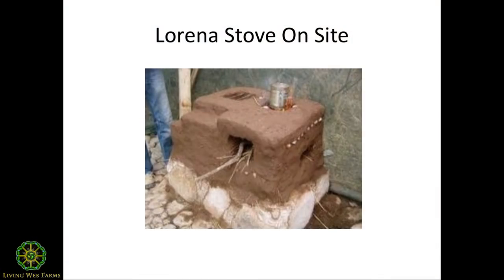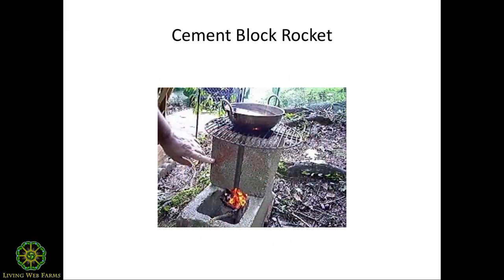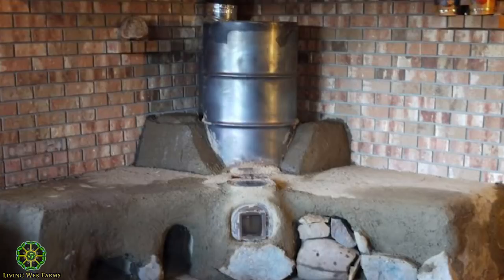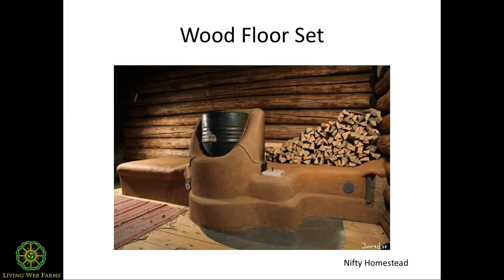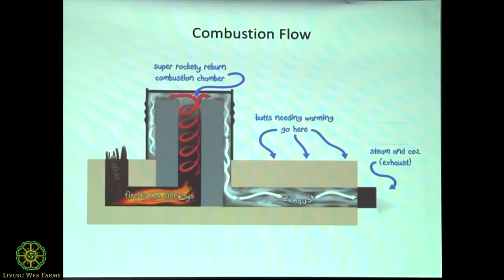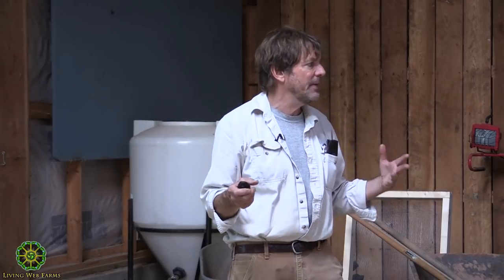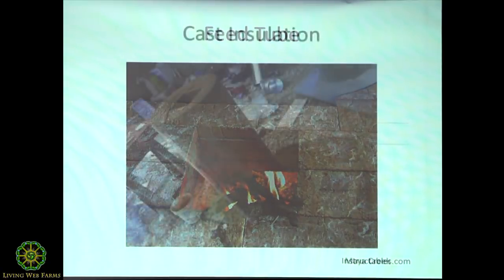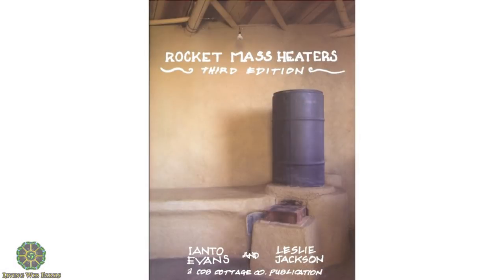Rocket Mass Stoves for Cooking & Home Heat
Rocket stoves are renowned for their clean burn and low fuel consumption and have a abundance of practical uses. Applying this technology to larger mass heaters conserves firewood and expands the stove’s range to serve a homestead or farm well. Living Web Farm's Energy and Resource Coordinator, Richard Freudenberger, will show how us how to build a basic rocket heater using common and salvaged materials and how to apply the same fundamental principals  to a variety of designs. We will work through planning, site prep, theory, function and construction of an 8-inch rocket mass heater at our North Mills River farm. In part 1, we begin by building a 9 by 5 foot cob and stone mass heater.